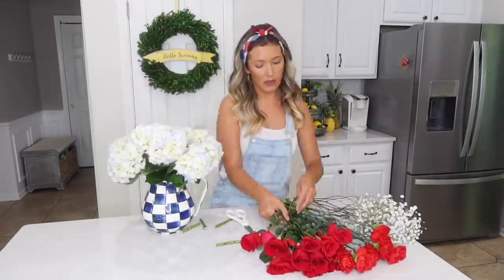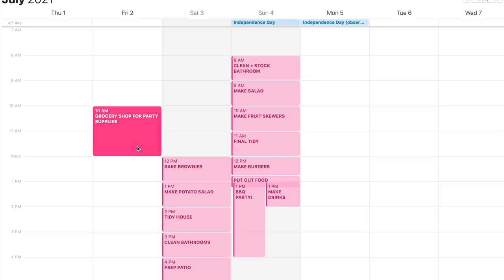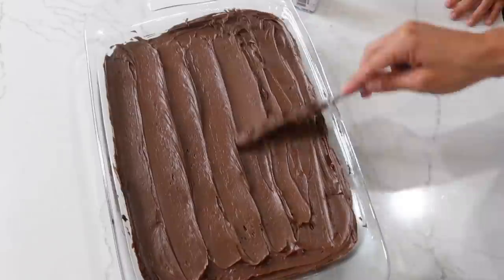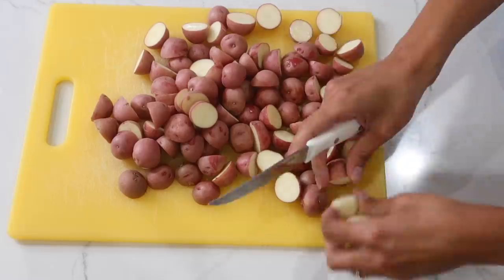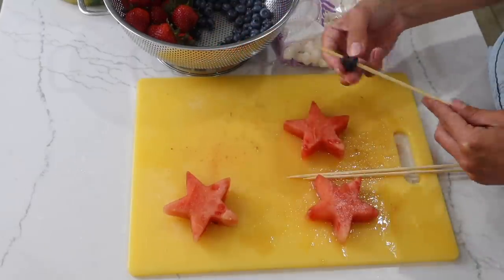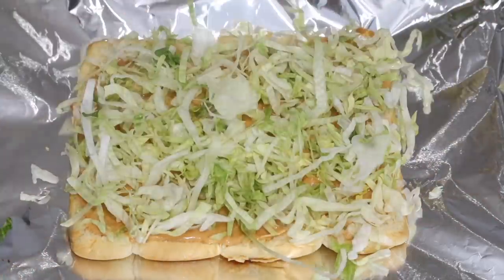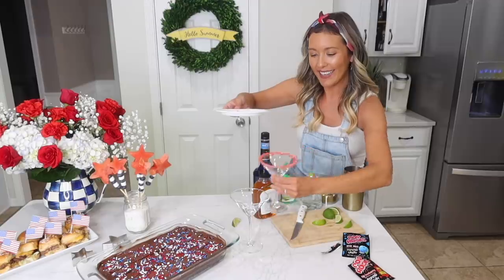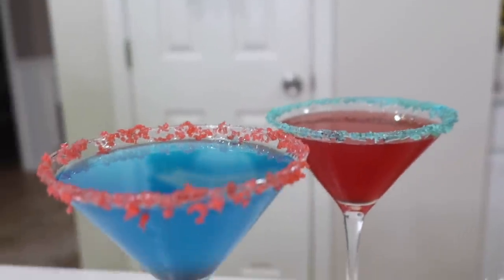NEW COOK WITH ME SUMMER 2021! 🇺🇸 JULY 4th INSPIRED WHAT'S FOR DINNER RECIPES! @BriannaK Homemaking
Hey Loves! Sharing a *NEW* COOK WITH ME FOR SUMMER 2021 with some 4th of July and TeamUSA inspired dinner recipes for a Summer BBQ or Olympics party! Plan what's for dinner with me and cook with me as I walk you through how to meal prep for any summer party or dinner! Share with your fellow homemakers and tag me when you make these easy dinner recipes! HAPPY 4TH OF JULY, GOD BLESS AMERICA, AND GO TEAM USA!! 🇺🇸

1:06  Homemaking with me! Floral Arrangement
1:40  Meal Plan with me! How to plan your bbq menu
3:05 Plan with me! How to Backwards Plan your cookout
5:36 Cook with me! Team USA brownies
8:07 Cook with me! Bacon Cheddar Ranch Potato Salad
11:47 Cook with me! Red white and blue garden salad
13:56 Cook with me! Star-spandled Skewers
16:25 Cook with me! All-American Sliders
19:06 Craft with me! DIY FREE Printable Flag toothpicks
20:15 Cook with me! Firecracker Margaritas!